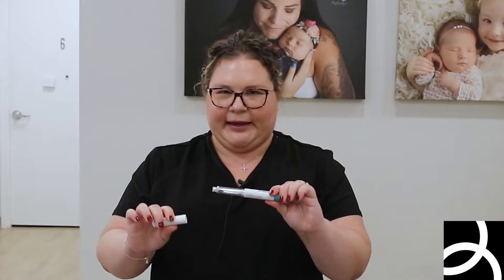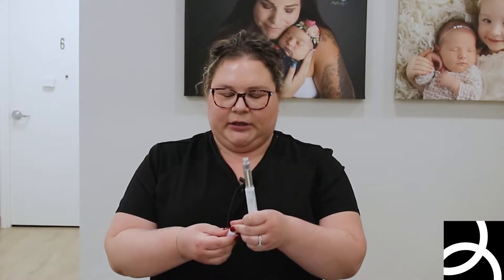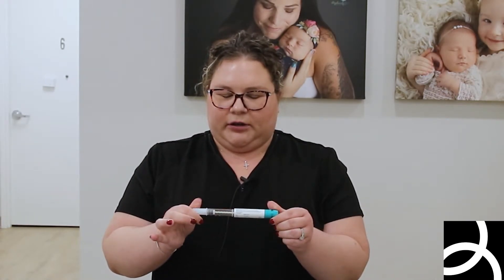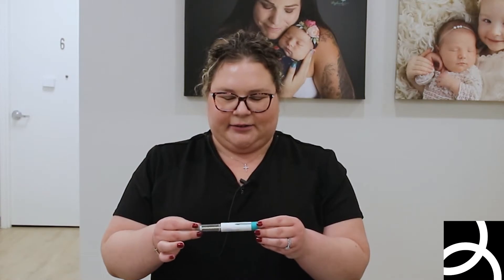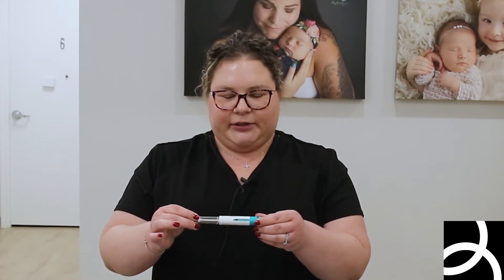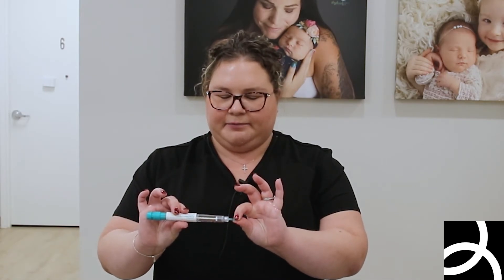Ovidrel and Trigger Shots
How to Use and Apply Ovidrel.
Dr Victory